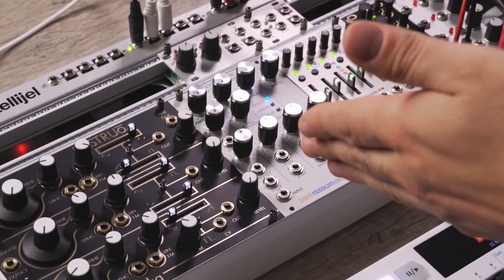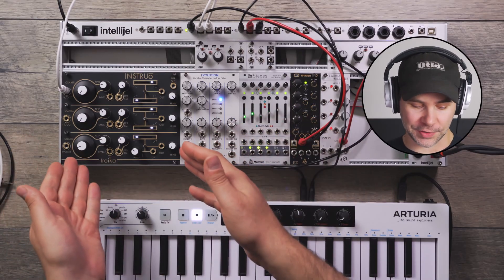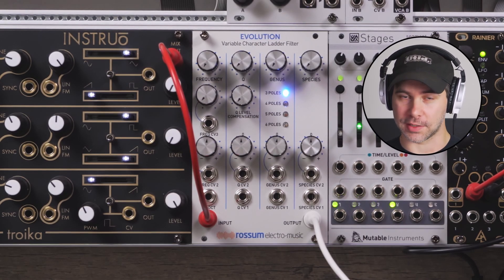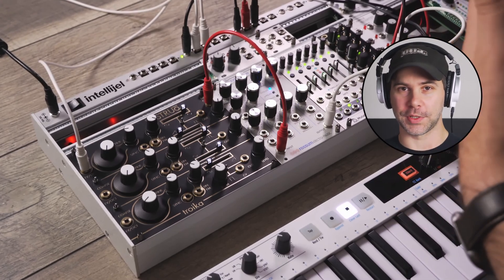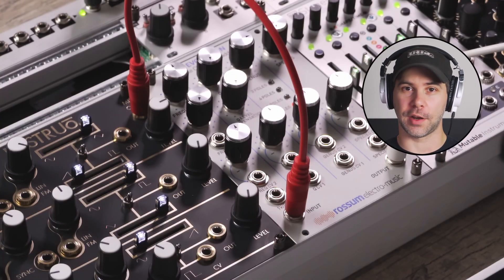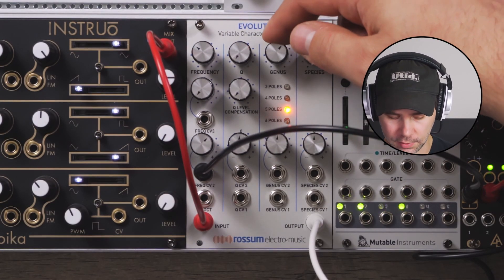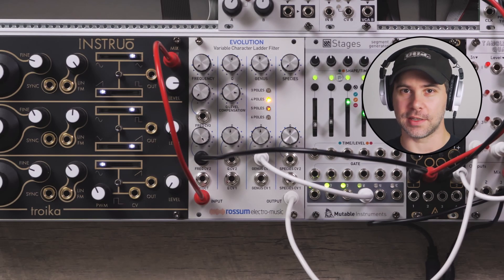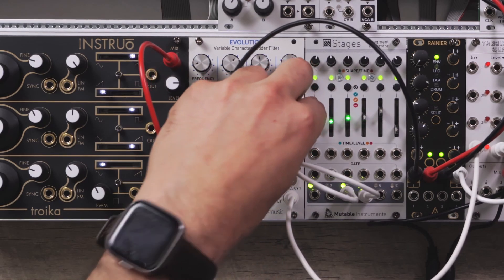The Ladder Filter Has Evolved - Evolution by Rossum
In this video resident expert Matthew Piecora (aka EZBOT) shares in an in-depth presentation on the Rossum Evoltion: Dave Rossum's take on the classic ladder filter.

At the core of the EVOLUTION Variable Character Ladder Filter is Dave Rossum‚Äôs enhancement of the iconic Moog ladder filter from the original E-mu Systems 2100 LPF module (which, incidentally, Dave counts as his favorite sounding of all of the analog filters he designed).

For EVOLUTION, Dave has designed new capabilities that not only allow you to dial in all of the outstanding qualities of the original 2100, but combine to let you create the sonic characteristics of a wide variety of other filter types.

Demo by: Matthew Piecora
Video by: Matthew Piecora (aka EZBOT)